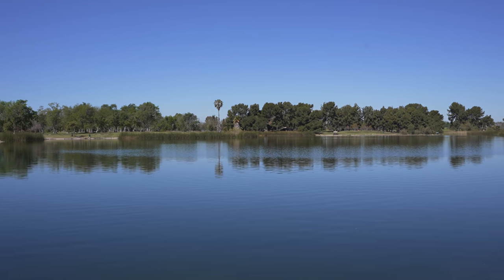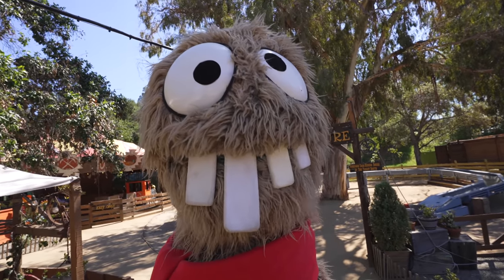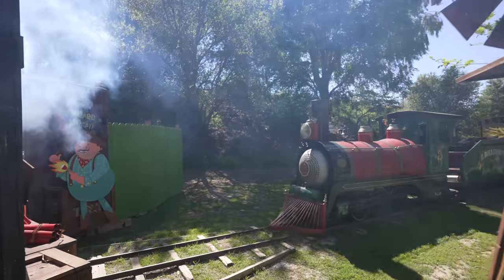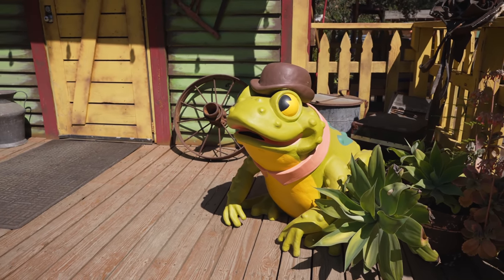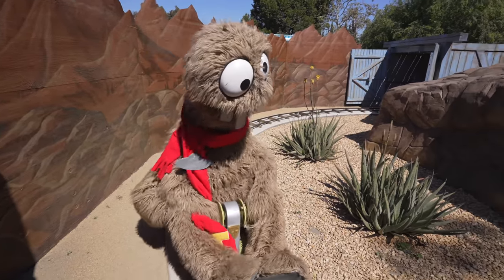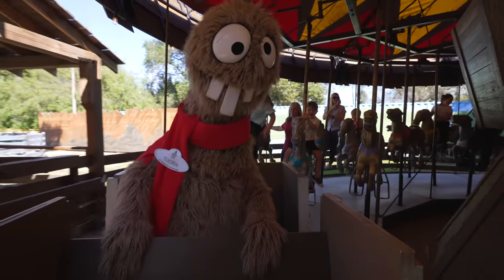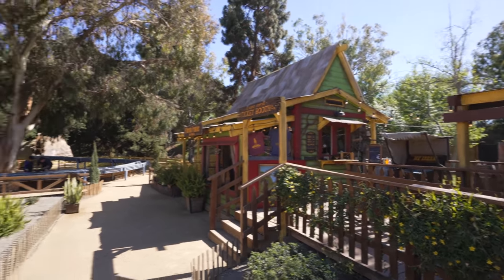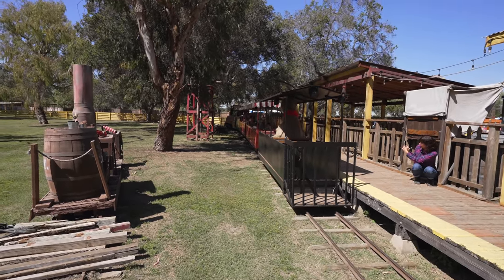The Newest "Secret" Theme Park in Southern California! The El Dorado Frontier!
Welcome to the El Dorado Frontier! Southern California's newest, and thanks to recent history almost secret new theme park, a miniature park within a park, El Dorado Park in Long Beach, California! Train Rides, history, Toobaloths, Rides, Games, Picnics, parties, and adventure awaits at the NEW theme park that quietly opened up just before all the shutdowns! Its tiny, but packs a big punch, and comes with an interesting history, especially for its size and age! Come learn more of the secrets and history behind the new theme park!

Join the conversation! - Our Facebook group! shortcut

These adventures are not geared to analytics or clickbait precisely because they are primarily fan funded. Our collaborators are the people who make the show possible, almost like a PBS show, brought to you, by viewers like you!